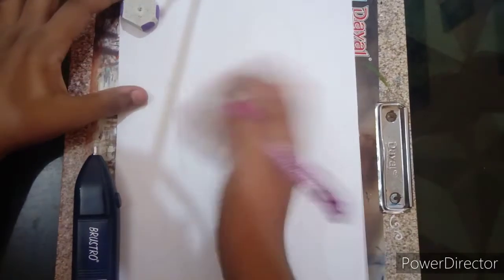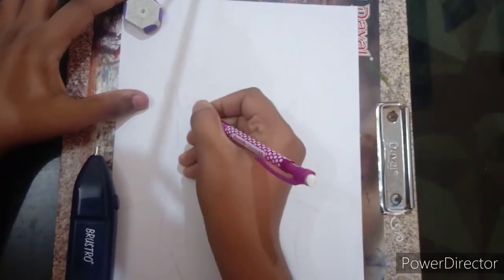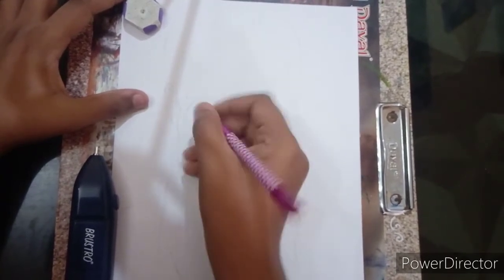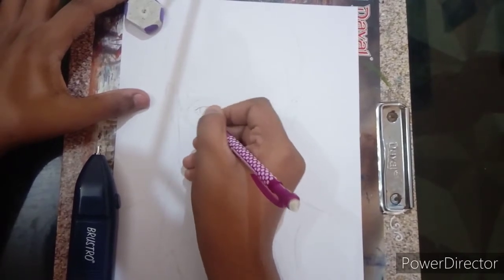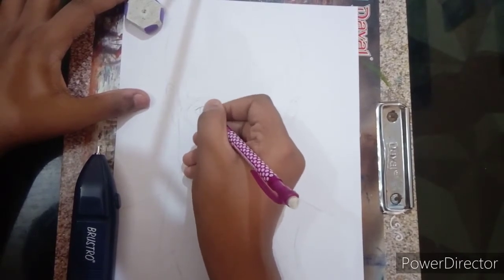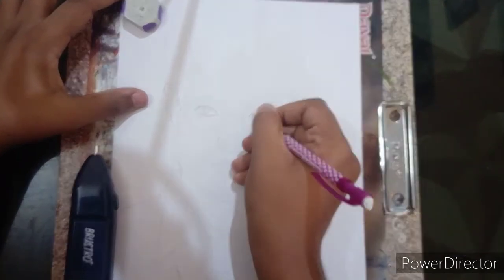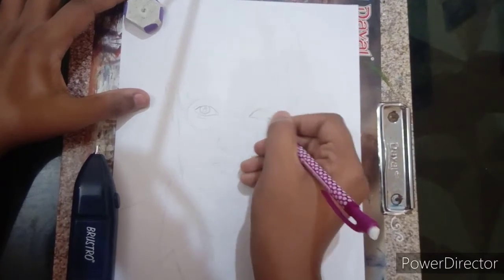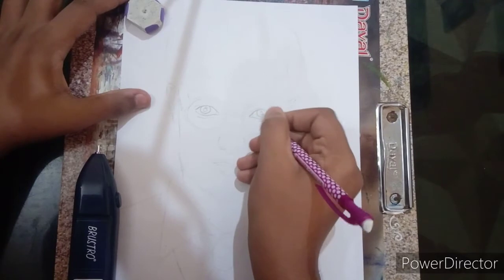How to draw Harry Potter Part 1 Outline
In this video I will teach you how to Harry Potter

In my upcoming drawings I will do a series of Goku drawing